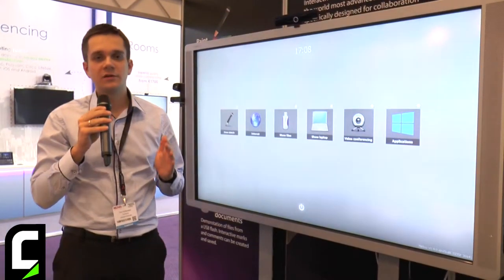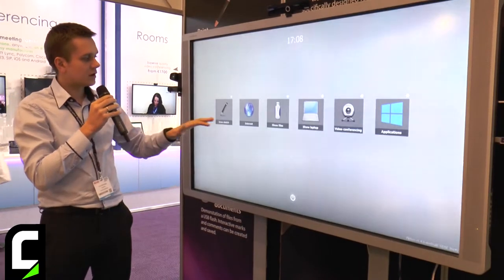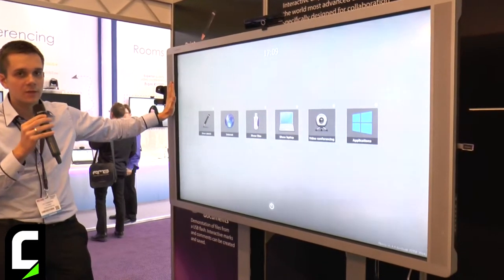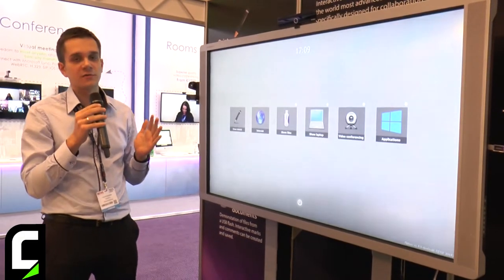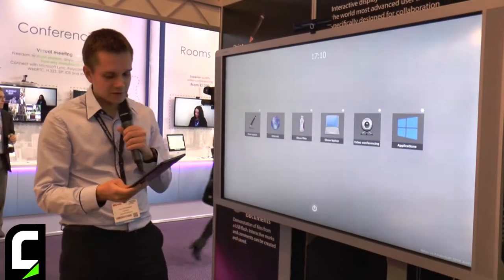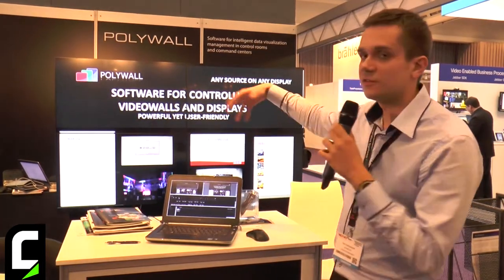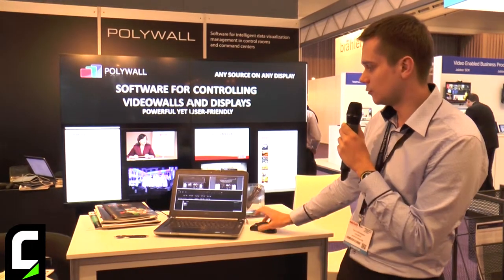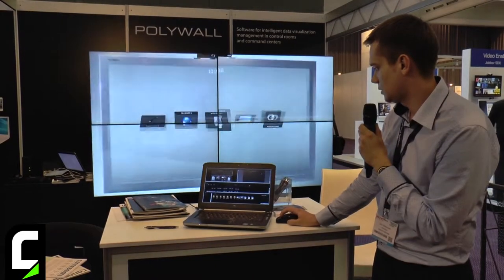ISE 2014 - Interview with Polymedia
Interview to Elena Novikova, CEO of Polymedia, a russian company present at ISE 2014 to shows its new information display systems.

In this video you could find also a presentation of products by Ivan Vakhmyanin, Head of R&D for Polymedia